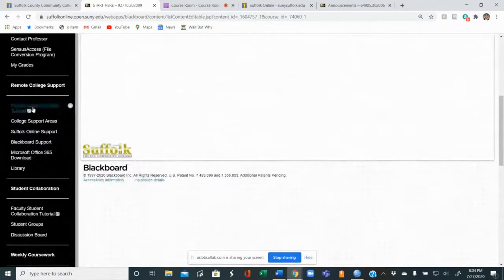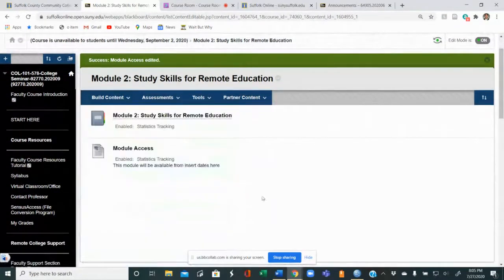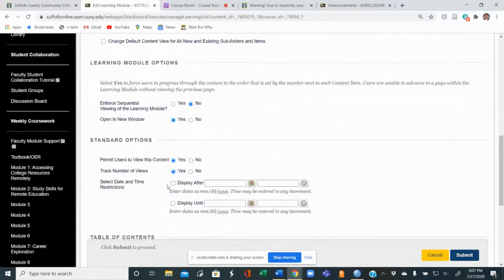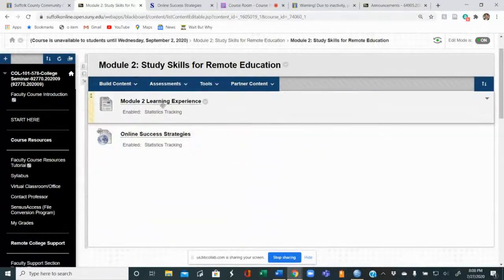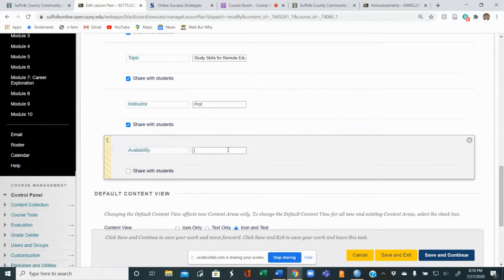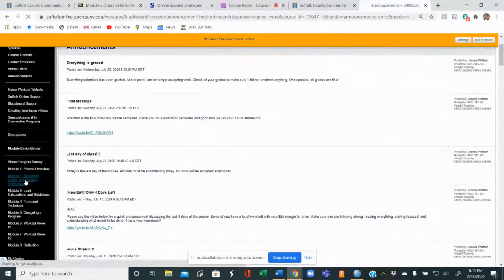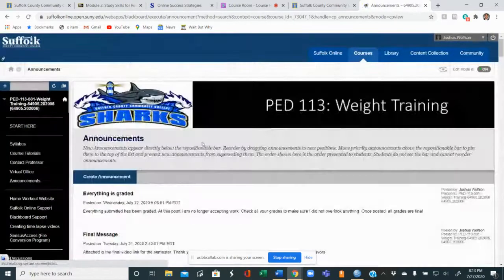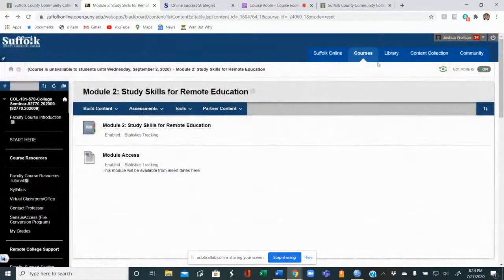Course Module Tutorials